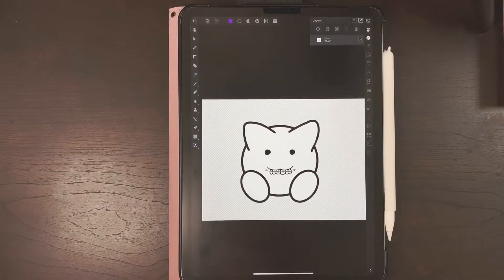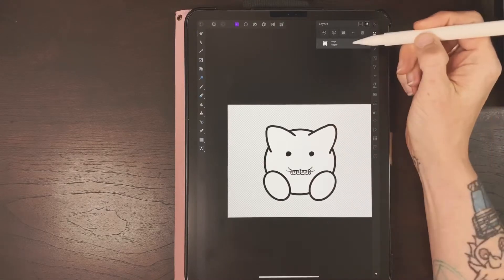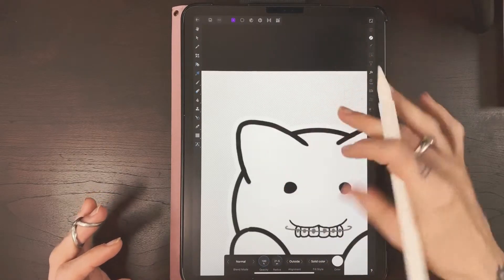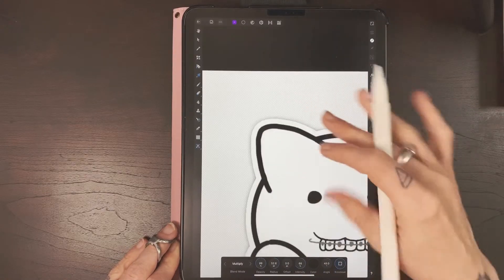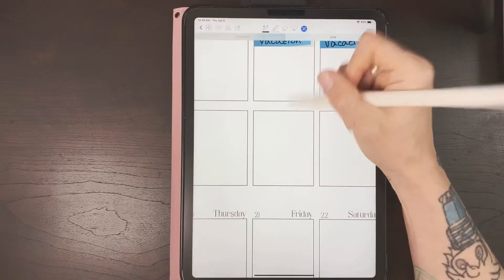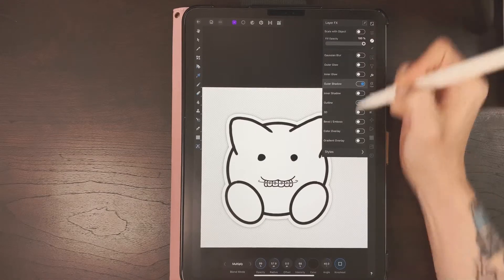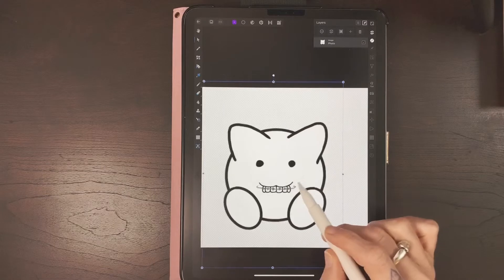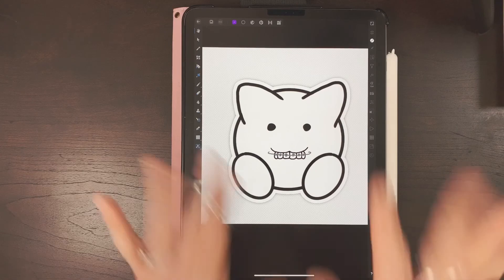Creating 3D Digital Stickers in Affinity Photo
A quick how-to for creating that 3D sticker effect in Affinity Photo for digital planning and scrapbooking.

• •  SUPPLIES  • •
Tablet: iPad Pro 11